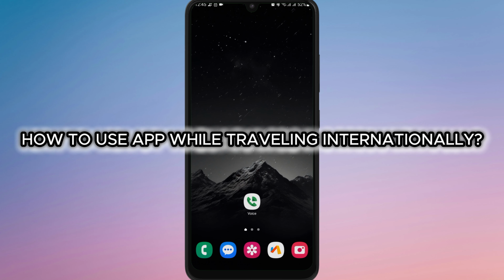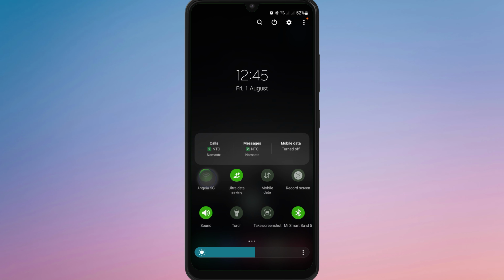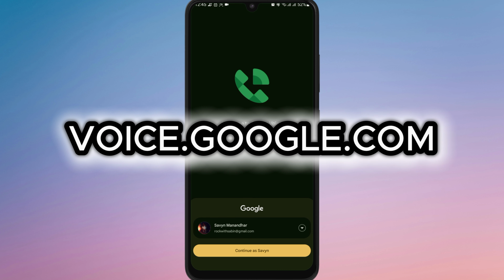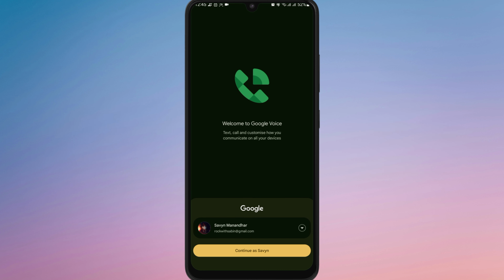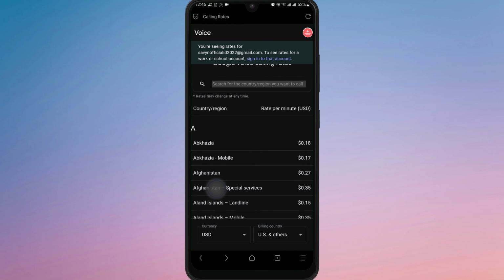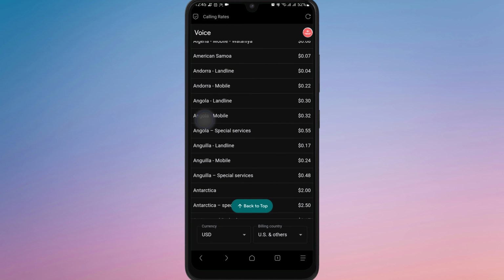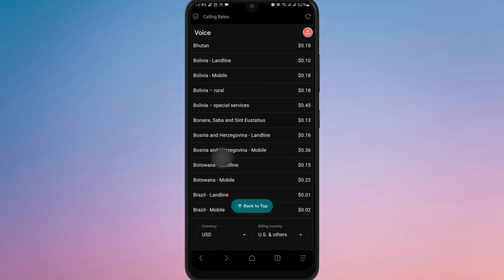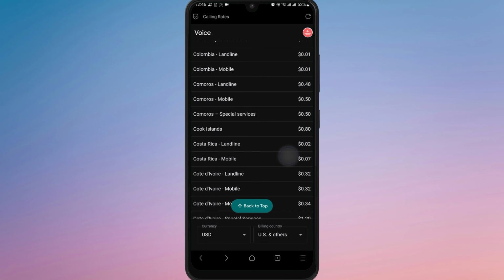How to Use Google Voice While Traveling Internationally 2025?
This guide shows you how to use Google Voice while traveling abroad. Learn how to make calls, send texts, and check voicemails over Wi-Fi or mobile data, plus tips to keep your communication secure on public networks. We’ll also cover how to check international calling rates and add credit for calls to non-US numbers.